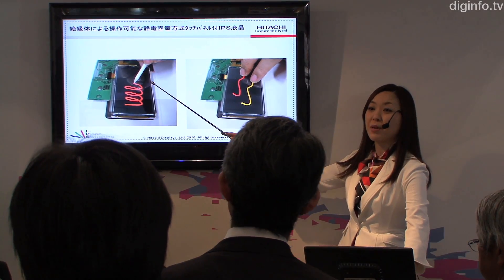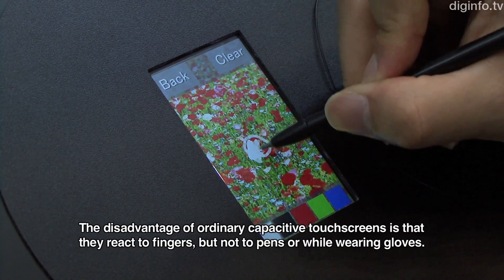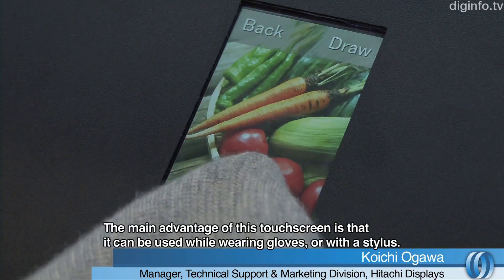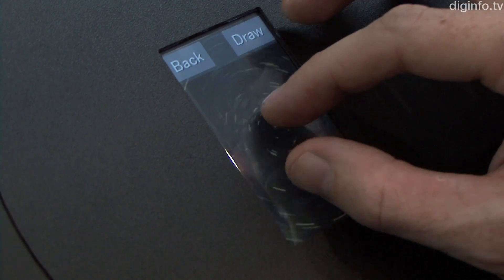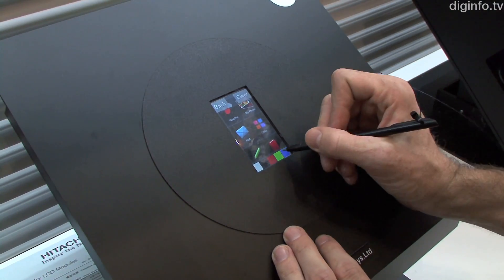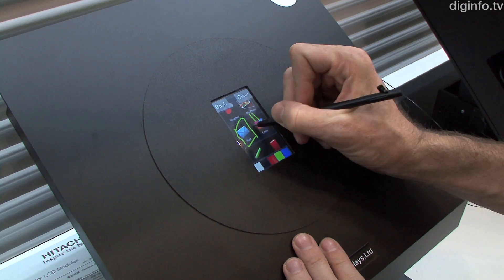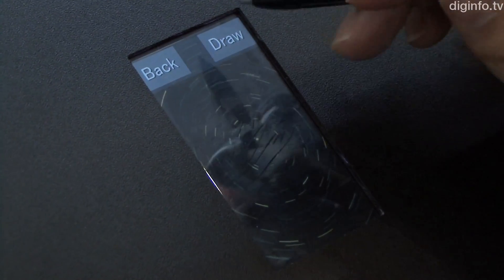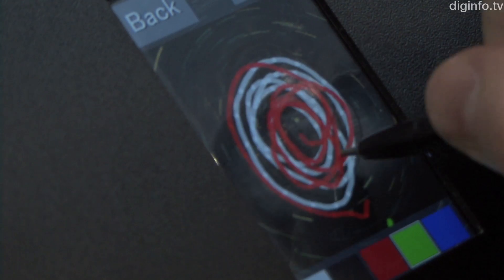Capacitive Touchscreen Usable with a Stylus : DigInfo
11/11/2010

Hitachi Displays
Capacitance Touch-Panel that can be operated with Non-Conductive Object